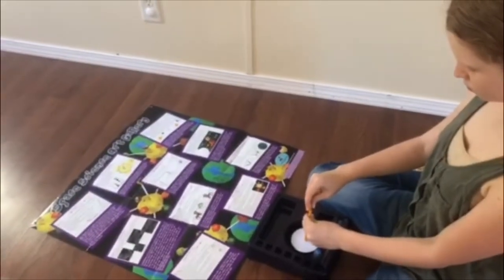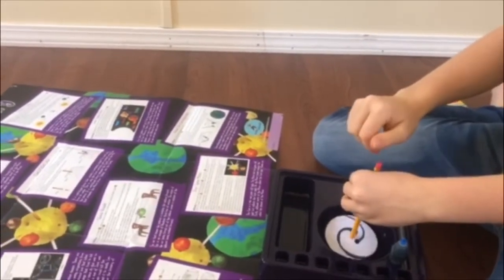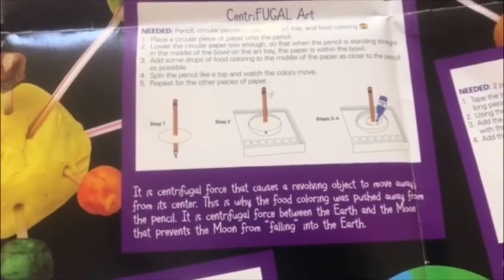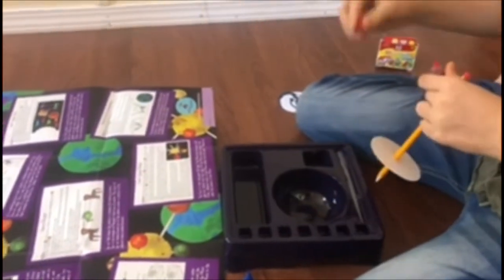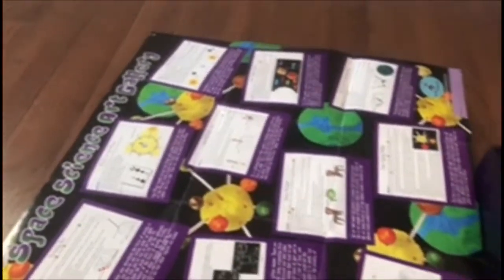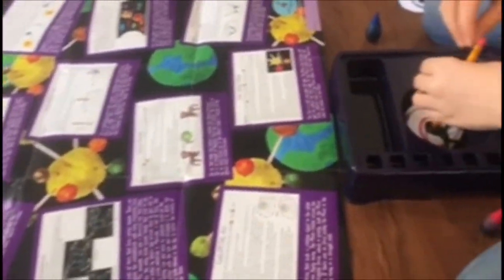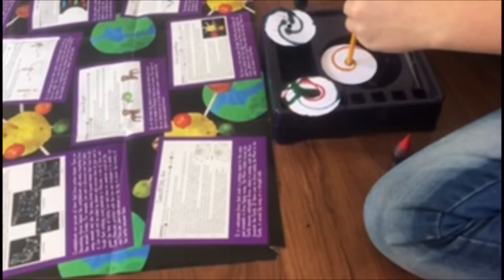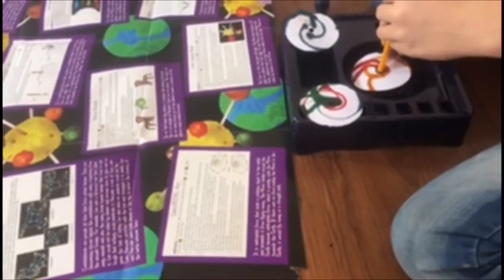Centrifugal Art - Space Science Art Fusion - Homeschool project or school project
Another of our science projects. This one is dealing with centrifugal art from our Space Science Art Fusion kit but you can totally do this without the science set.

All you need is a sharp pencil, paper or card, food coloring (paint should work) & maybe a container to do it in to prevent mess.